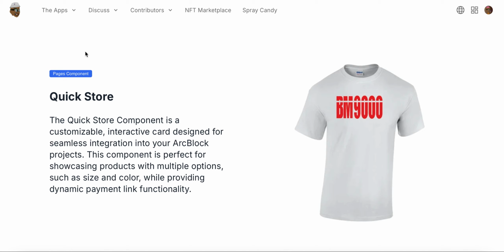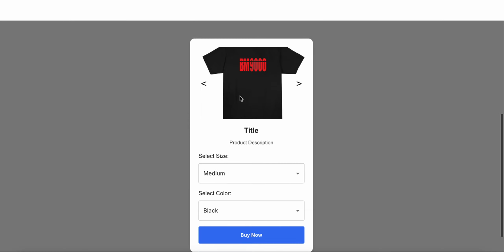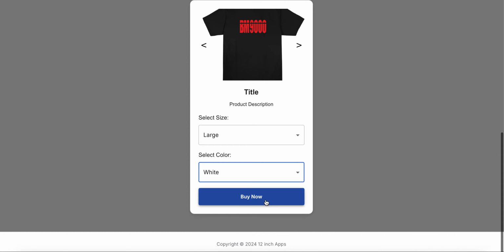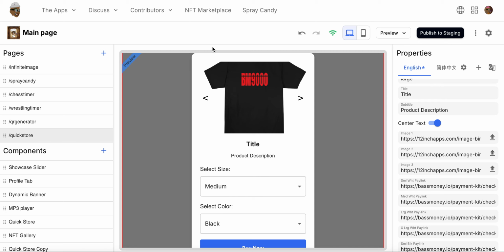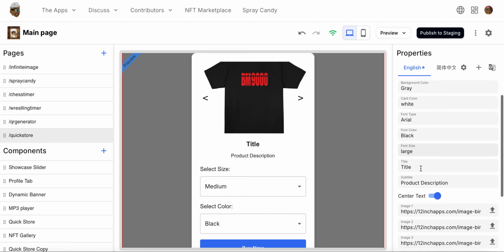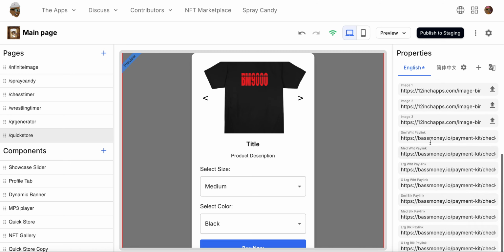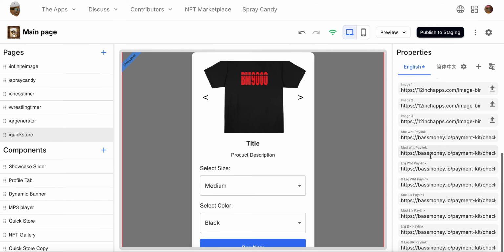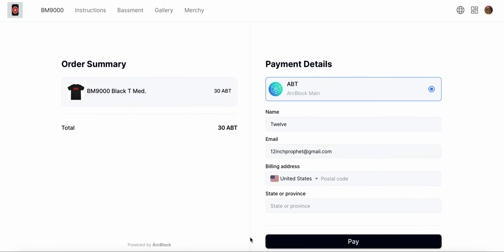Quick Store-Arcblock Custom Component-Demo Video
Welcome to the Quick Store, a seamless way to set up your online store in minutes using the Pages Kit! This component is designed for simplicity, flexibility, and speed, enabling you to showcase your products and accept payments effortlessly.

Features:

Quick Setup Built on the Pages Kit framework, this component is designed for lightning-fast integration. No technical expertise required – just plug and play!

Customizable Options Add your products, set your preferred payment links, and personalize the design to match your branding. Adjust colors, fonts, and layout effortlessly.

Integrated Payment Solutions Connect directly to your Payment Kit or Stripe Account. Simply provide the payment links for different sizes, colors, or options, and you're good to go.

User-Friendly With a sleek interface and intuitive layout, your customers can easily browse products, select options, and complete their purchases.

Responsive Design Mobile-friendly and optimized for all screen sizes to ensure the best user experience.

How to Set Up:

Add the Component to Your Page Include the Store Component in your Pages Kit environment. It's as simple as dragging and dropping!

Enter Your Payment Links Provide payment links for various product options (e.g., sizes or colors). The component will automatically handle selection logic.

Customize Your Store Personalize the card colors, fonts, and even layout to suit your brand identity.

Go Live Once set up, your store is ready to accept payments directly via your Payment Kit or Stripe account.

Why Choose This Component? -Fast and Easy to Use: Your store can be live in just a few steps. -Highly Customizable: Tailor it to your branding without any code. -Secure Payments: Built-in support for trusted platforms like Stripe. -Pages Kit Integration: Take advantage of the Pages Kit ecosystem for a seamless website experience.

Start building your store today with the Quick Store – the easiest way to sell online!